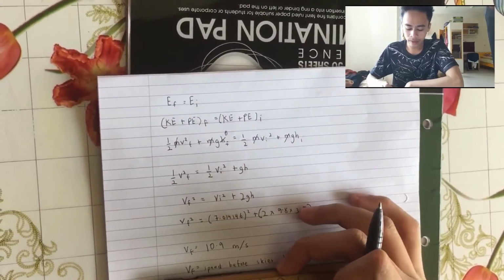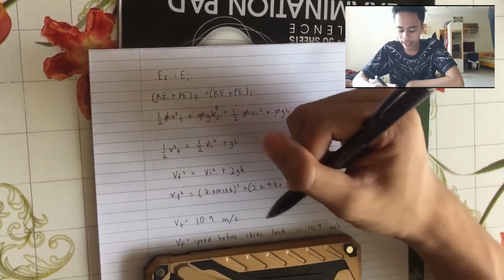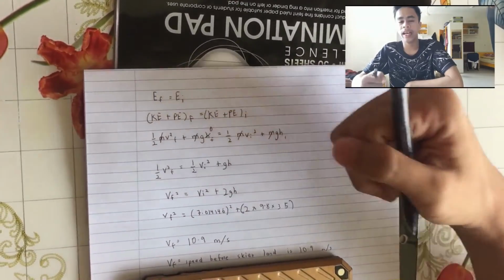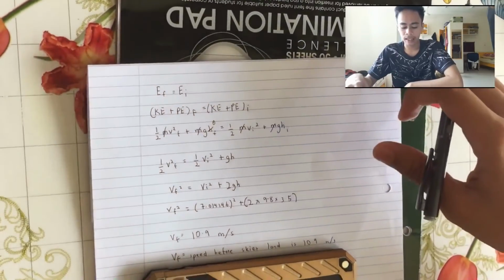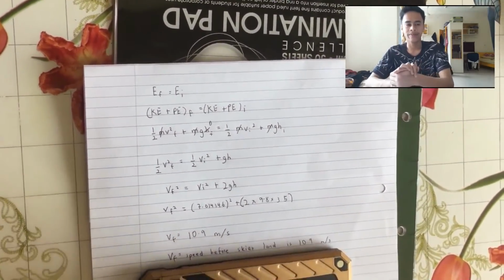Example question for projectile motion question .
Our next project video for physics is finally done.The question is the one we get on open book test question called as OBT and we need to create a video of us explaining the methods required to answer this question.So for those who are watching I hope you guys enjoy and can bring out the most out of it